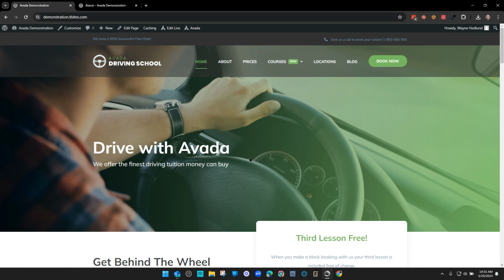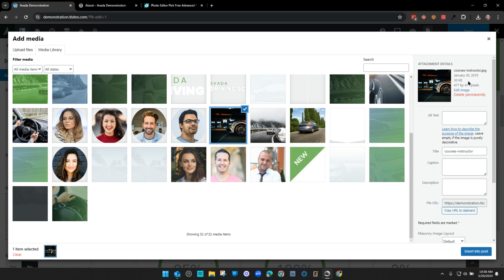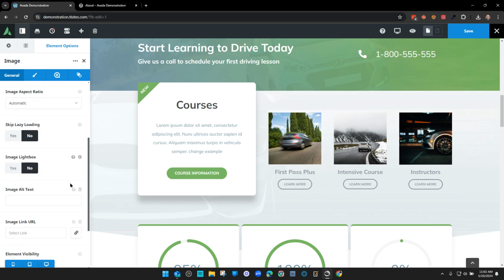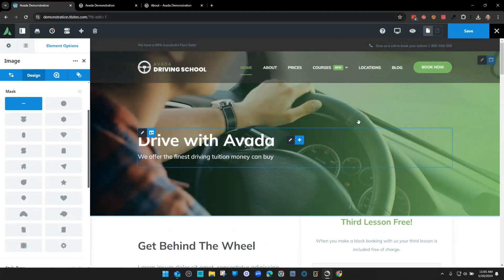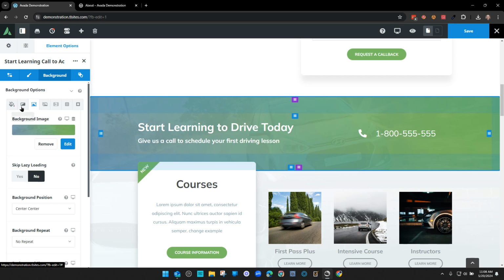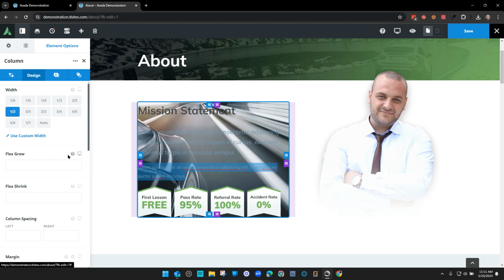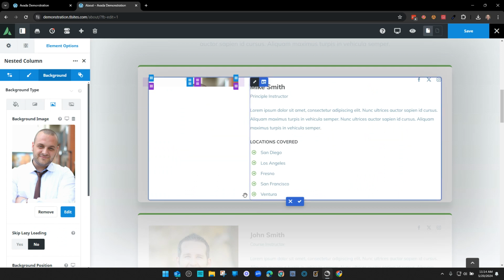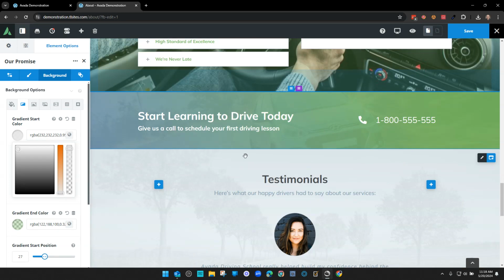Avada Editing Images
This tutorial walks through the basics of how to edit images in the Wordpress Avada theme workspace. I recommend you check out my video on Avada Navigation first!